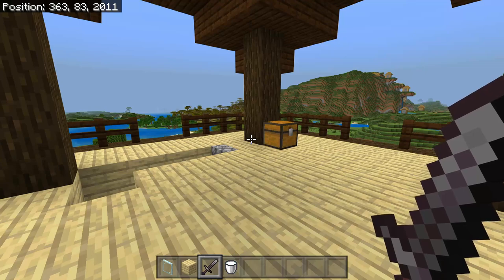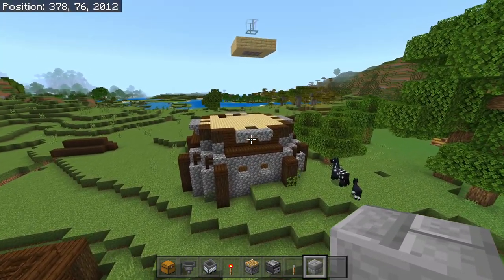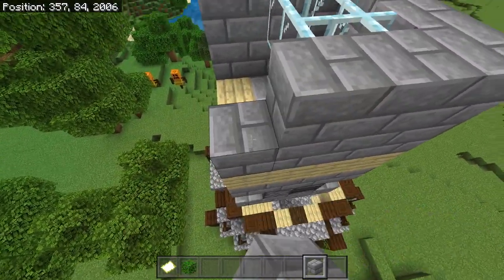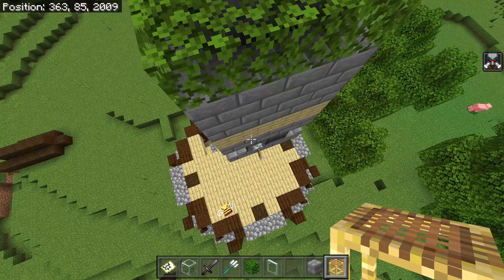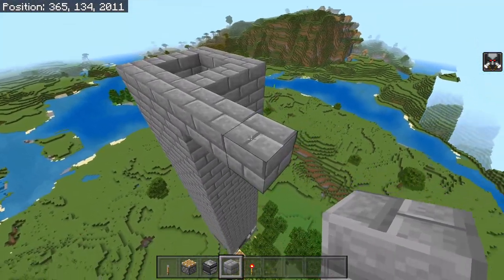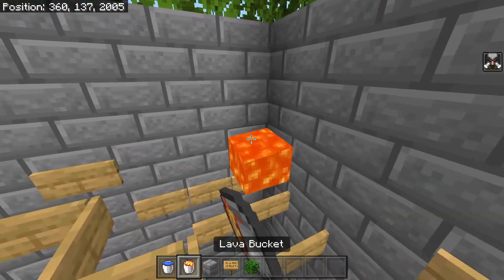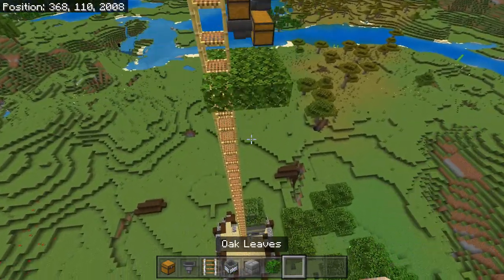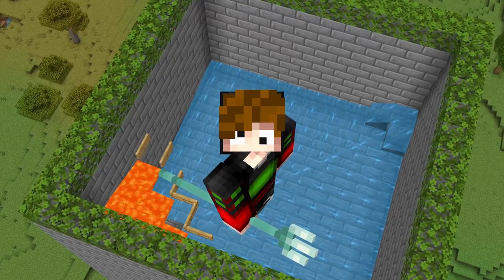Best EASY AFK Raid Farm For Minecraft 1.19! Minecraft Bedrock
Best EASY Raid Farm For Minecraft 1.19! Minecraft Bedrock

In this video I'll be showign you how to build this really Simple AFK Raid Farm for Minecraft Bedrock 1.19! This farm will work on all Bedrock platforms!

Time stamps:
00:00 - Intro/Materials
00:09 - How To Build
13:21 - How To Use
14:10 - Outro